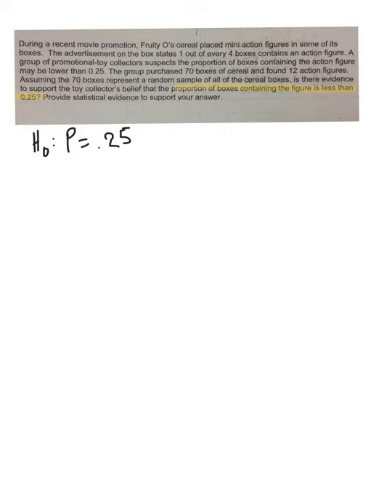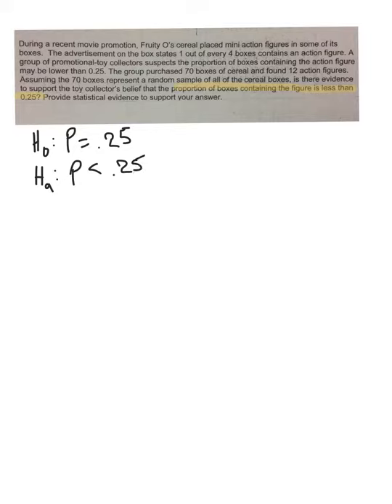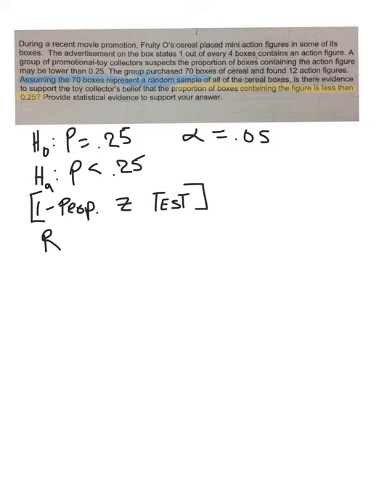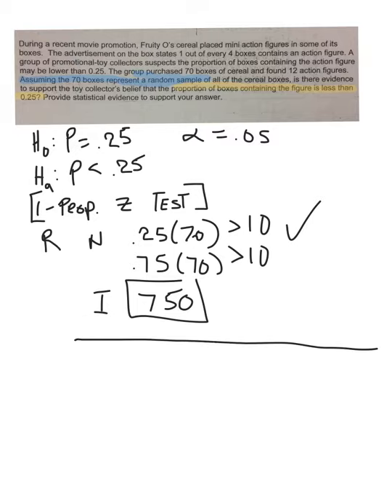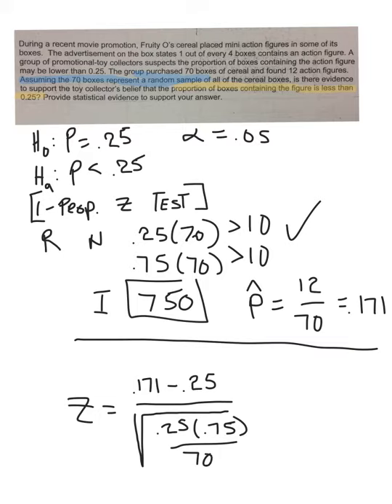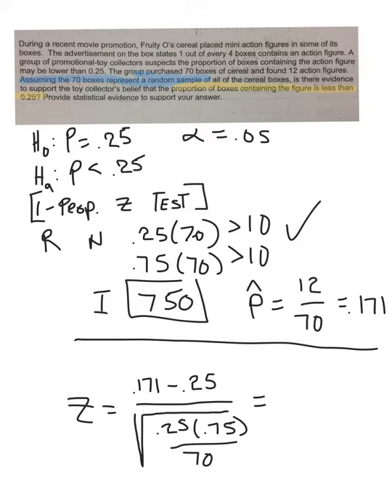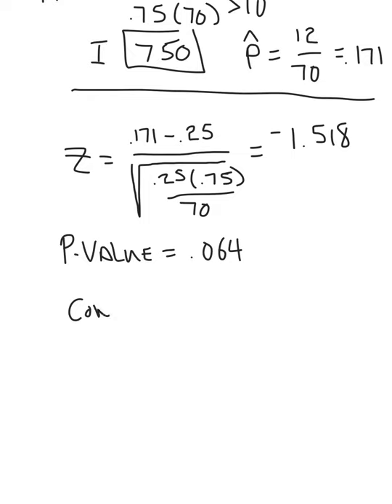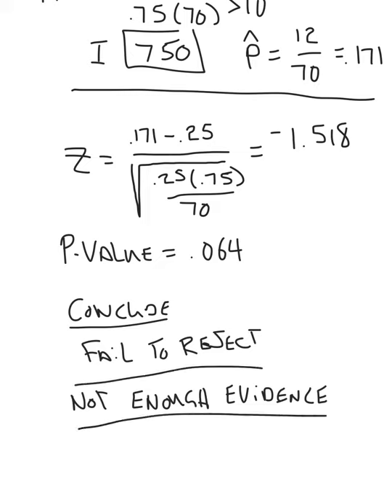AP stats ch 9 frappy